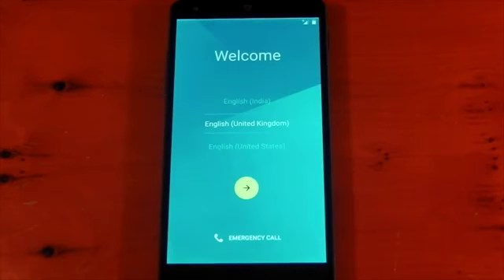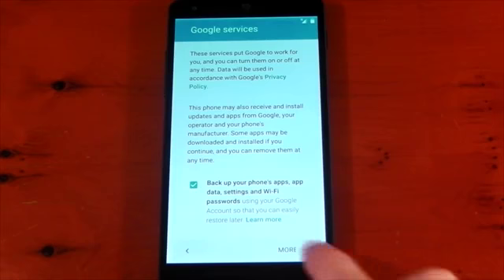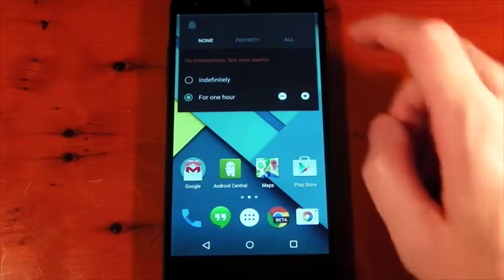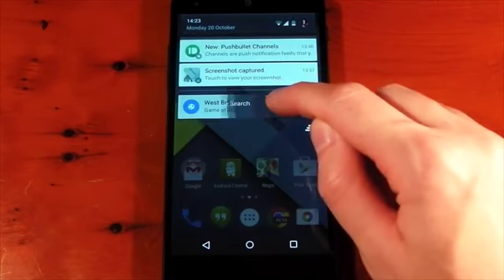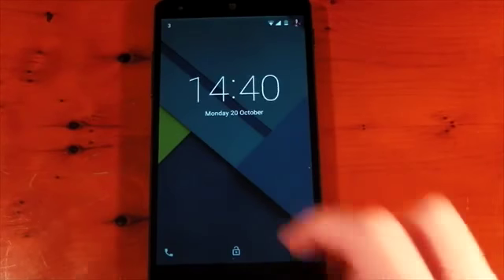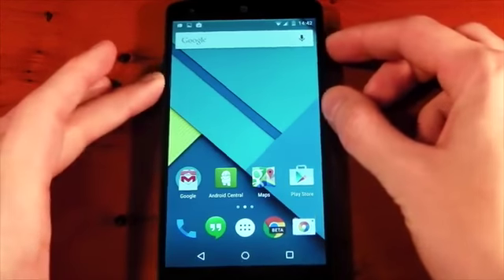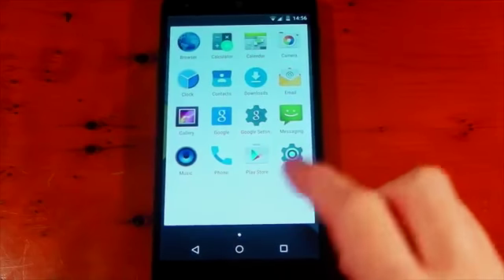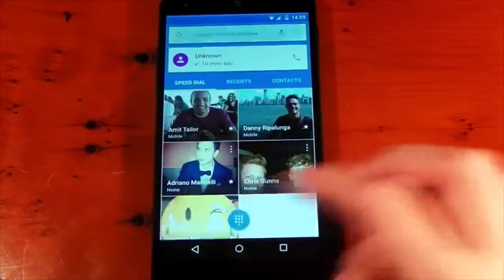Android 5.0 Lollipop Review-Technology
Android 5.0 "Lollipop" is the latest version of the Android mobile operating system developed by Google. Unveiled on June 25, 2014 during Google I/O, it will be made available as official over-the-air (OTA) updates on November 12, 2014 for select devices that run distributions of Android that are serviced by Google, including Nexus and Google Play edition devices, and its source code was made available on November 3, 2014.

One of the most prominent changes in the Lollipop release is a redesigned user interface built around a responsive design language referred to as "material design". Other changes include improvements to the notification system which allow notifications to be accessed from the lockscreen, and to be displayed within other apps as banners across the top of the screen. Internal changes were also made to the platform, with the Android Runtime (ART) officially replacing Dalvik for improved application performance, and changes intended to improve and optimize battery usage, known internally as Project Volta.